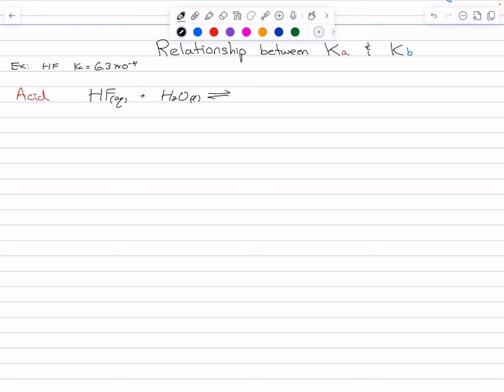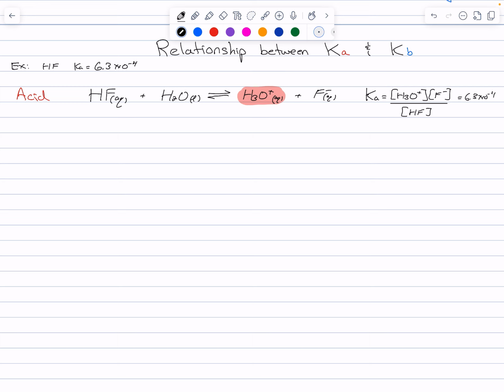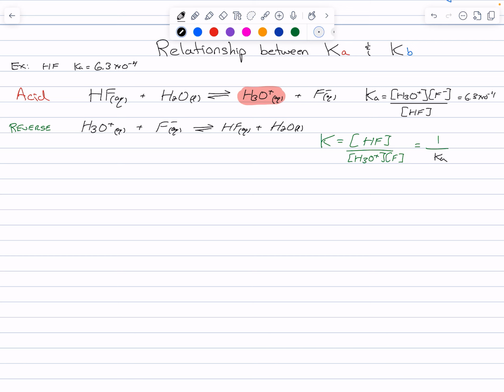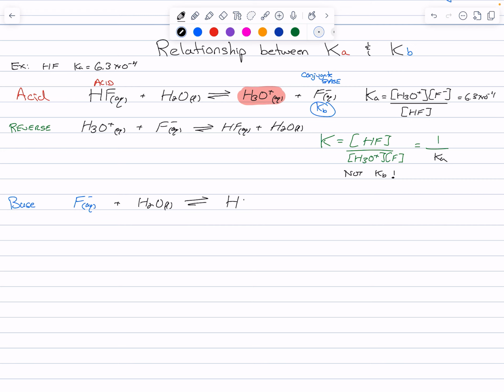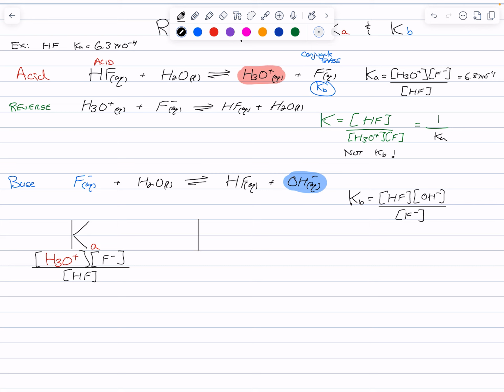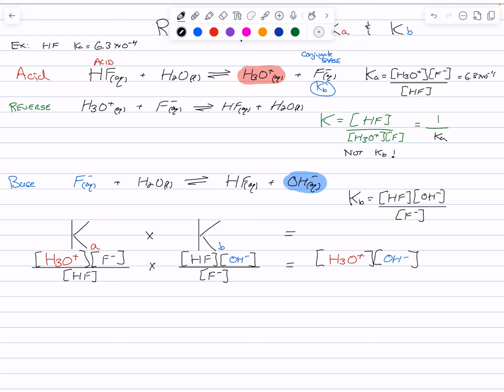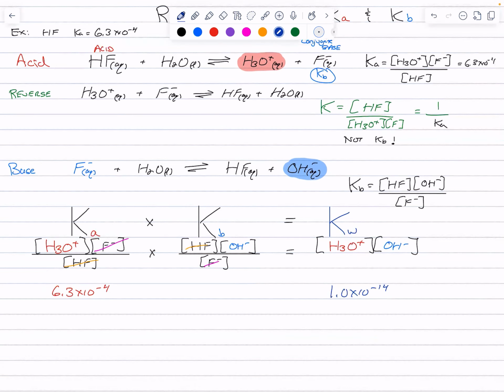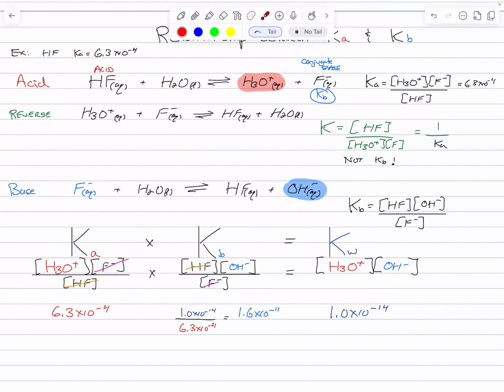CHM 152 Ka and Kb Relationship 17 6